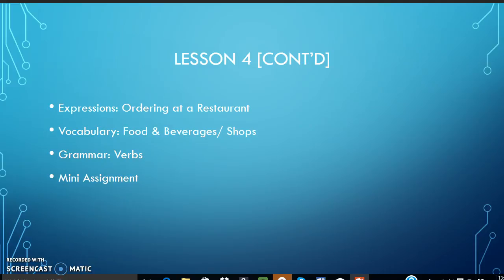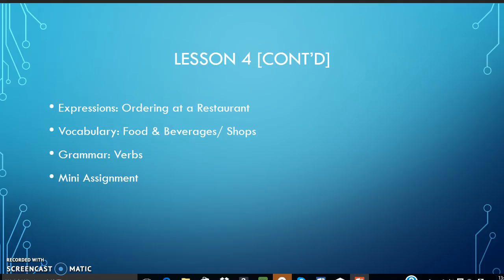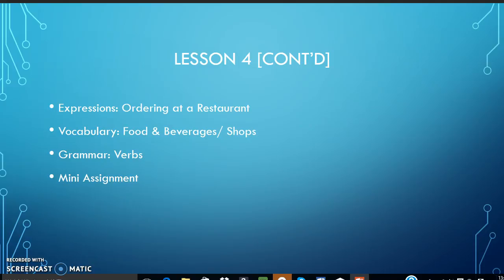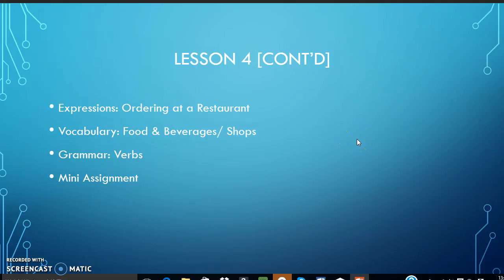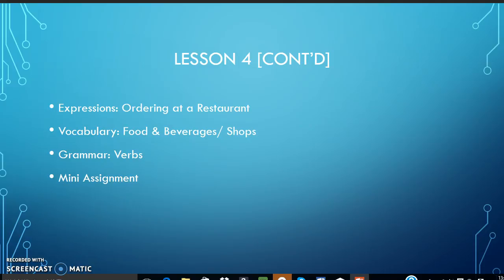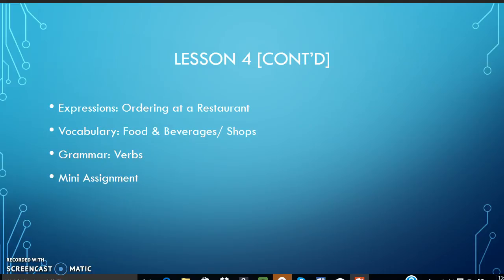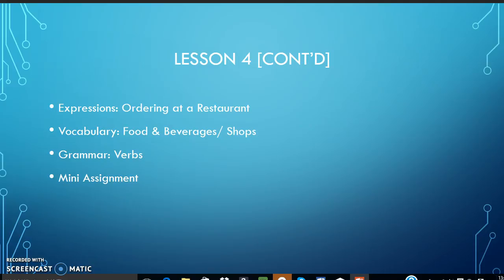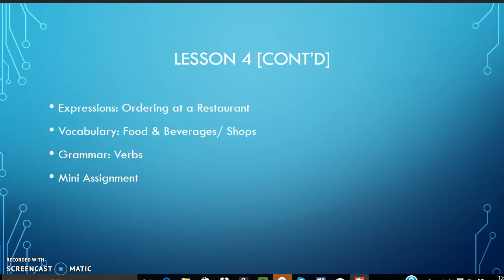Beginners Japanese Conversation Mini Course: Lesson Four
Konnichi wa! O-genki desu ka? Hi again! It's Na'im here and in this lesson, we're going to learn about how to order at a restaurant, food & beverage (as well as store) vocabulary, and verbs for the grammar segment. It's going to be an awesome mini lesson! Arigatou gozaimasu!